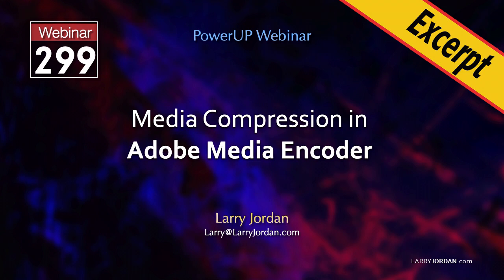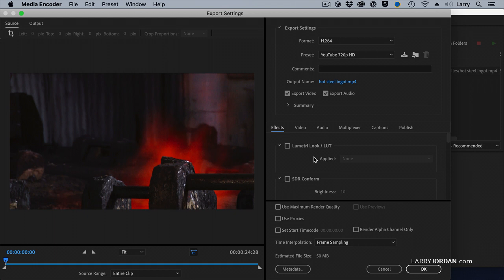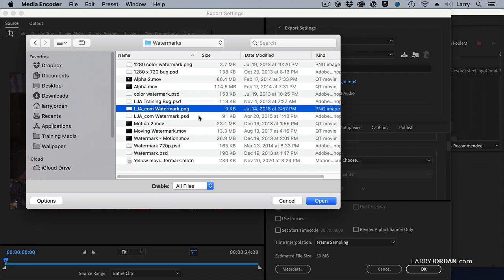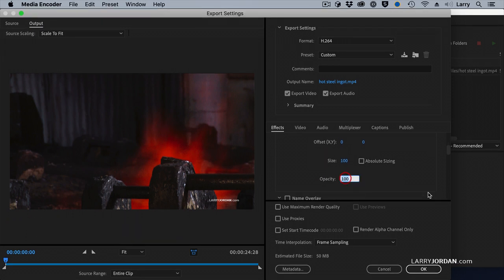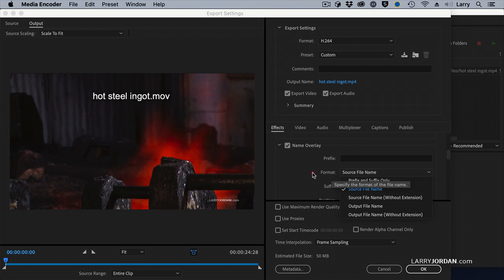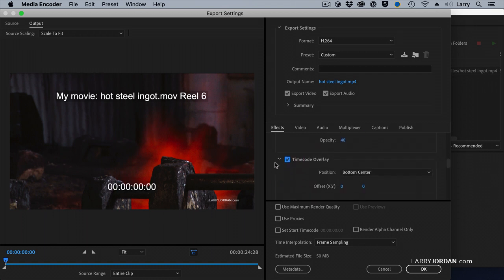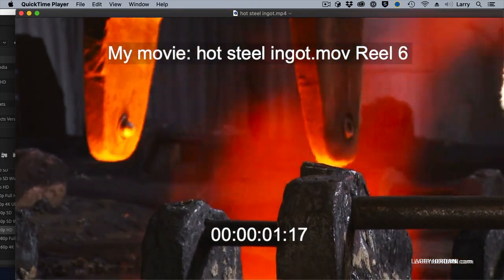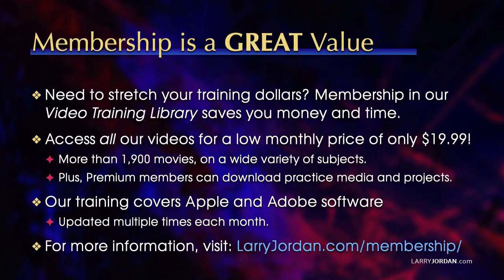Add Watermarks or Timecode to Video Using Adobe Media Encoder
"Add Watermarks or Timecode to Video Using Adobe Media Encoder" is an excerpt from a recent PowerUp webinar presented by Larry Jordan.

Video compression is essential to all media today, from social media to broadcast to streaming. In this short video, Larry Jordan shows how to add overlays - such as watermarks or timecode - to video during compression in Adobe Media Encoder.